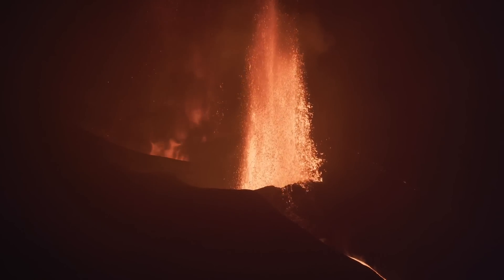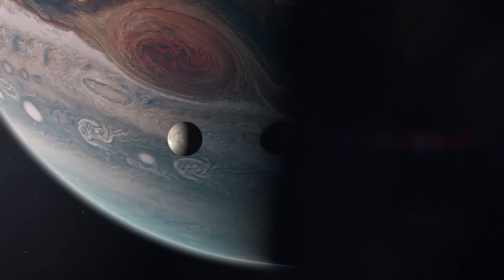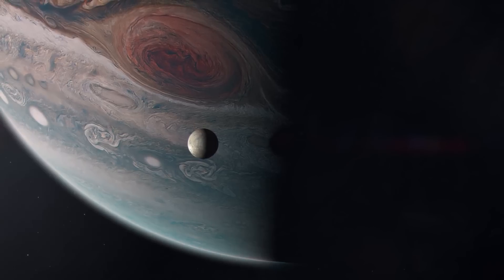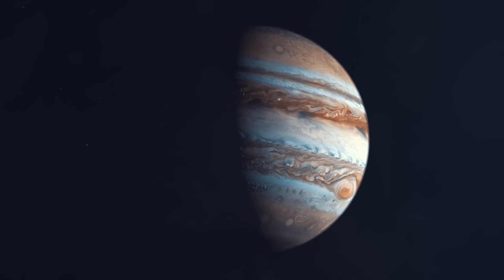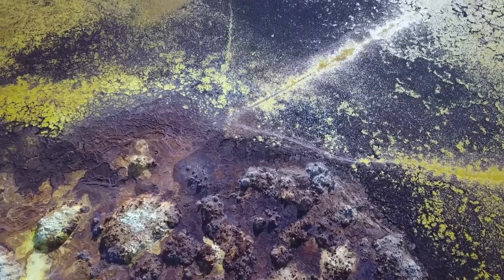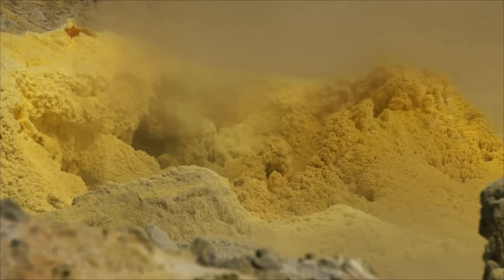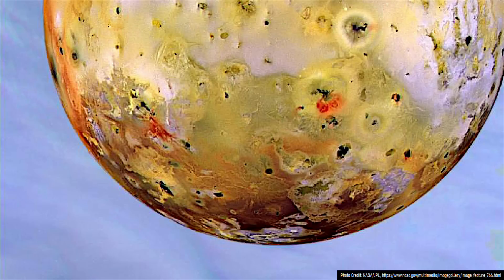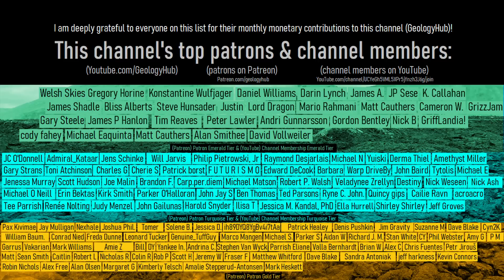The Volcanic Eruptions Which Sent Ash Into Orbit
On a hostile sulfur covered region, a plume of ash rises to a height of 400 kilometers or 249 miles. This is not on Earth, but rather Jupiter's moon Io. Io is the most volcanically active body in the solar system for volcanoes, with one eruption that has even been ongoing for at least 19 years. This video will discuss Io's volcanoes and why eruptions occur in the first place.

Thumbnail Photo Credit: U.S. Geological Survey, Hawaiian Volcano Observatory, Public Domain, This image was then modified, overlaid with text, cropped, and then overlaid with GeologyHub made graphics (the GeologyHub logo and the image border).

Creative Commons (CC BY 3.0 license) Video Source: This work "vEtnaItalyFeb2022v1", is a derivative of a photo (cropped, resized, text overlay) from ("Parossismo al Cratere di Sud-Est dell'Etna, 10 febbraio 2022: flussi piroclastici", by: Boris Behnscke, INGV-Osservatorio Etneo, 2022, INGVvulcani, INGVvulcani Channel YouTube Creative Commons, CC BY 3.0). "vEtnaItalyFeb2022v1" is used & licensed under CC BY 3.0 by Youtube.com/GeologyHub

Sources/Citations:
[1] NASA/JPL/USGS

0:00 Lava Fountains
0:27 Io Moon
1:58 Long Duration Eruption
2:37 Sulfur & Phreatic Eruptions
4:29 Conclusion